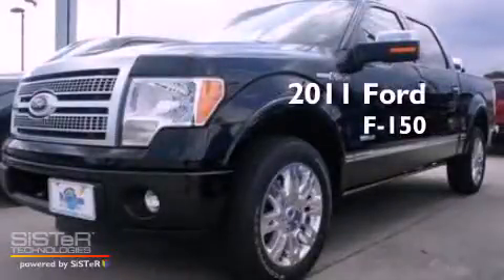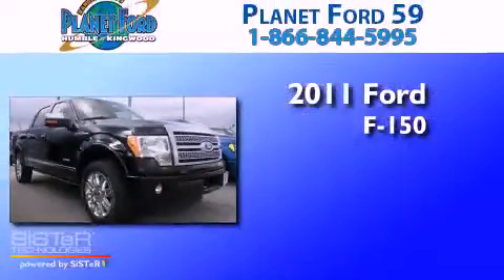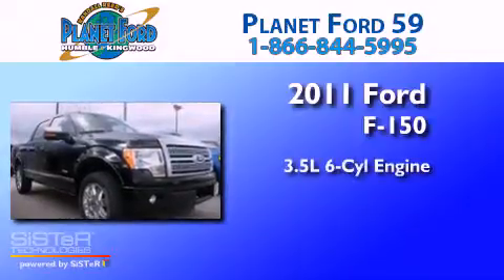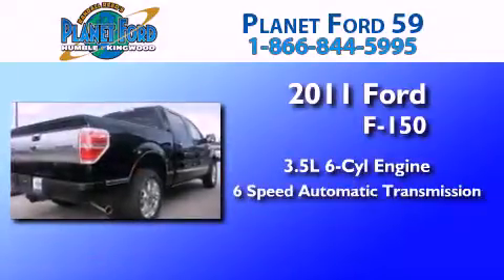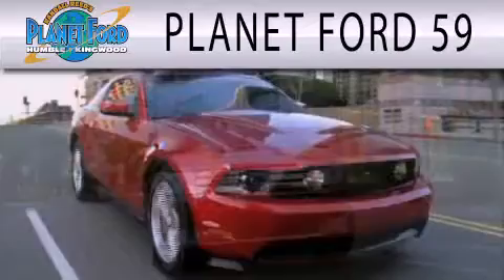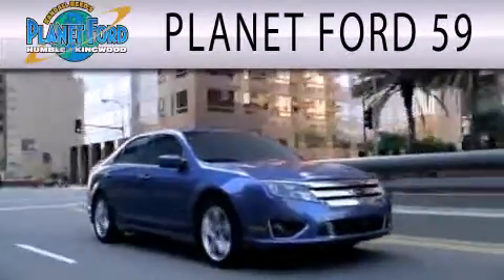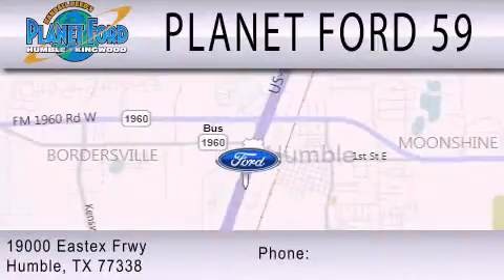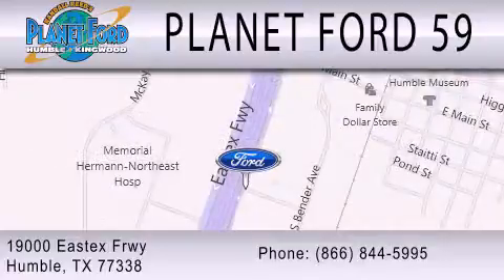2011 FORD F-150 Humble TX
Year : 2011
 Make : FORD
 Model : F-150
 Engine : 3.5L V6
 Trans . : AUTO 6SPD

 Miles : 4

 Stock : B6393